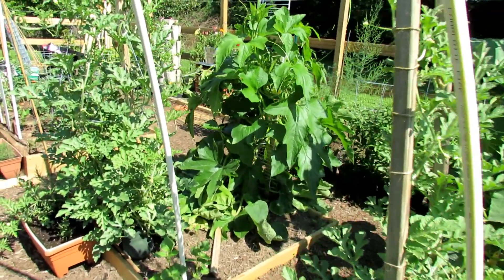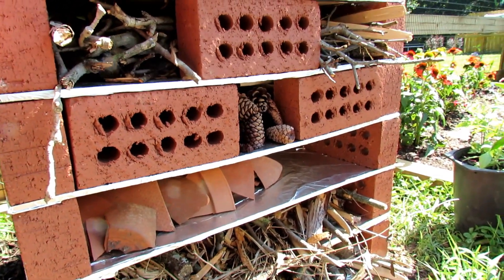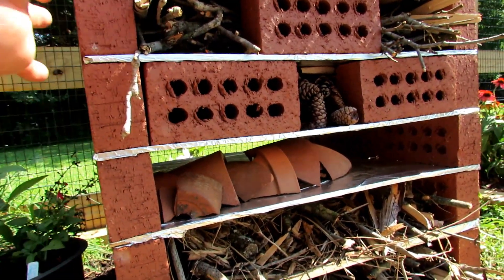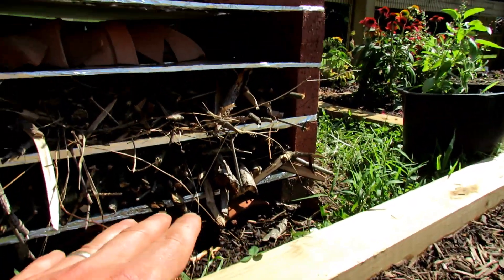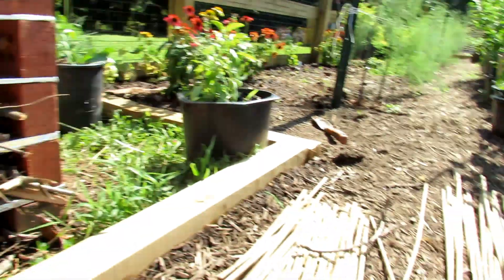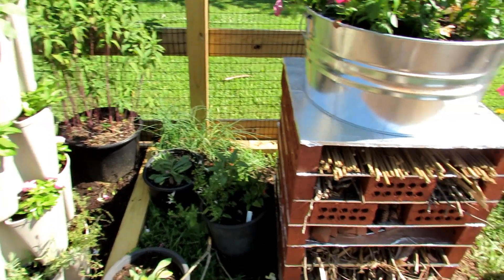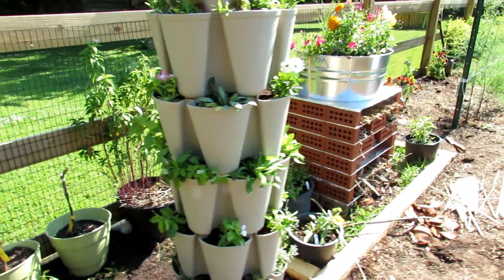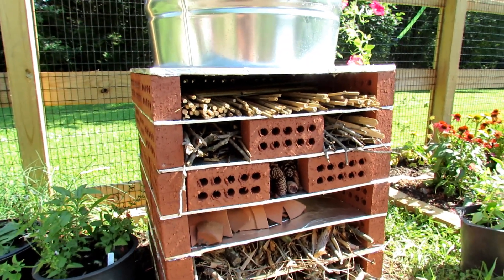How to Build A Garden Ladybug, Toad & Frog Hotel: Bring in the Good Bugs - All the Details!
I show you how to make a 6 story good garden insect hotel with a frog & toad basement.  Create a home for ladybugs and lacewings. I go over the design, the bug living mediums, the importance of flowers  and the need for aphids. This really works!